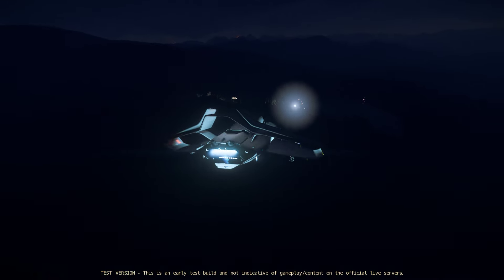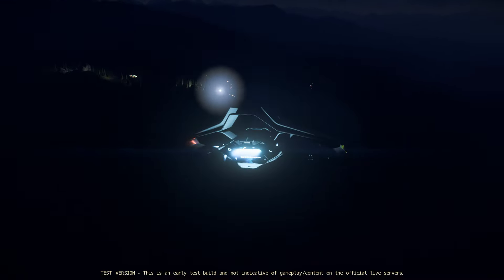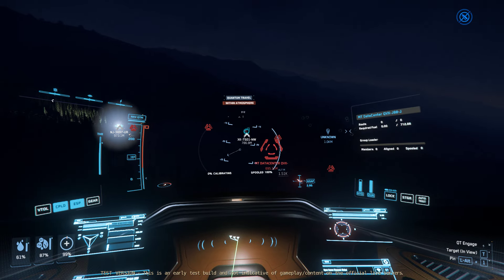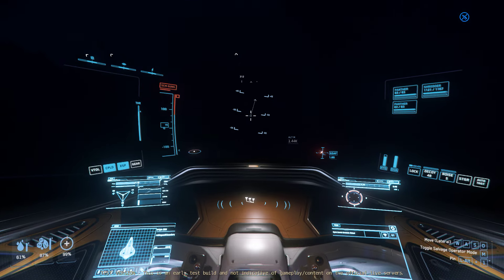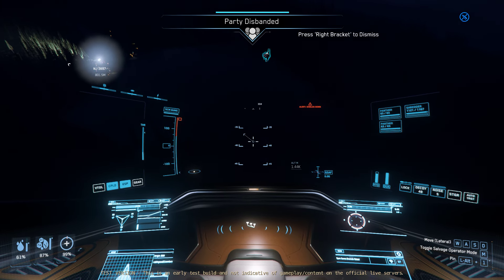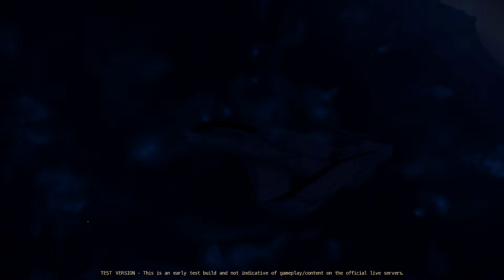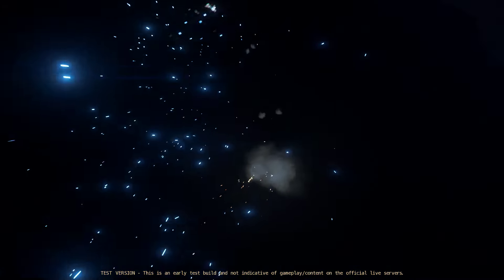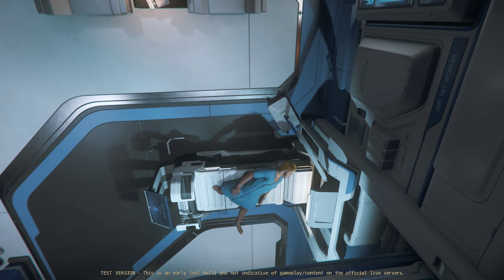Star Citizen. New Update testing. Vulcan Render. Better Graphics and FPS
Experience the breathtaking world of Star Citizen in this gameplay showcase! From epic space battles to stunning planetary landscapes, join us on an unforgettable journey through this highly-anticipated game. Get ready to explore, fight, and discover in the vastness of Star Citizen's universe.

00:00 - Intro
02:30 - Vulcan Render
05:54 - Mobiglass
07:25 - about PTU
12:23 - Interractions
15:30 - Ship Phisics
16:23 - Volumetric Clouds test
24:22 - E.V.A test
32:20 - WATER TEST HAHAHAHA

RTX 3080
AMD Ryzen 9 5900HX
32gb RAM